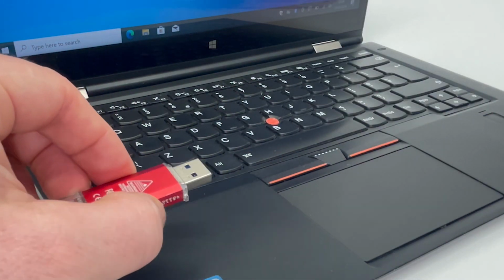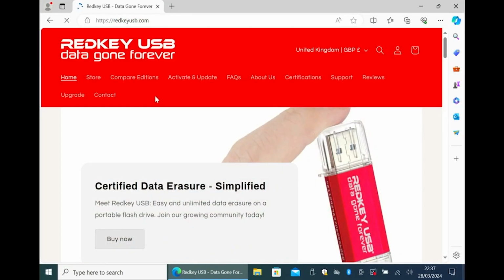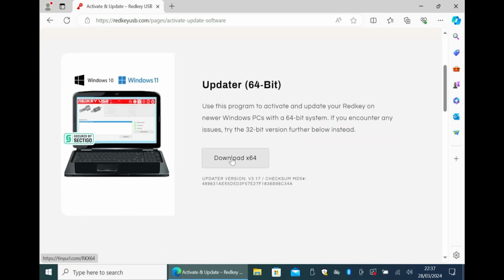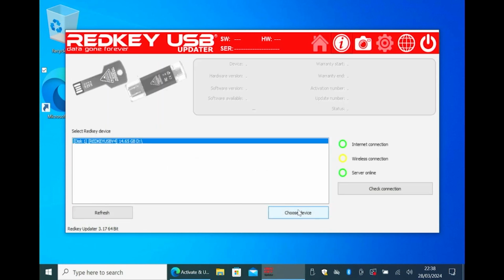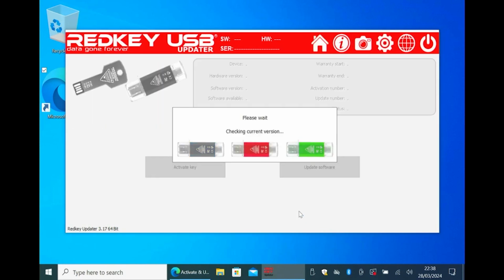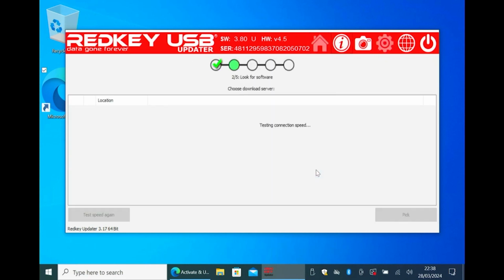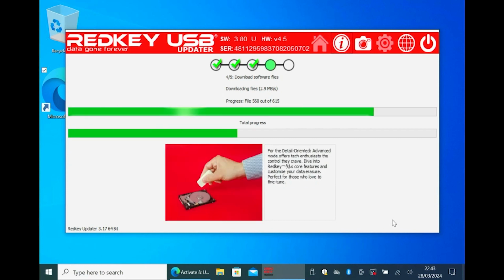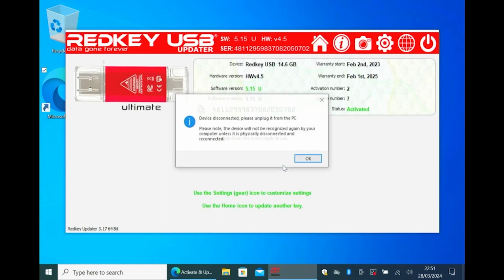Redkey USB - How to Update Your Software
This Redkey USB tutorial shows how to update an already activated Redkey device using the Redkey Updater app.

The video covers what you need before starting, where to find the updater on the Redkey USB website, how to choose your device, select an update server, wait for the software update to complete, and safely eject your Redkey when finished.

Redkey USB provides secure data erasure tools for computers, laptops, drives, and supported mobile devices, with guided workflows, reporting options, and free software updates.

Redkey USB Ltd, Registered in England #11257207. Registered office: 128 City Road, London, EC1V 2NX, U.K. Terms & conditions apply.